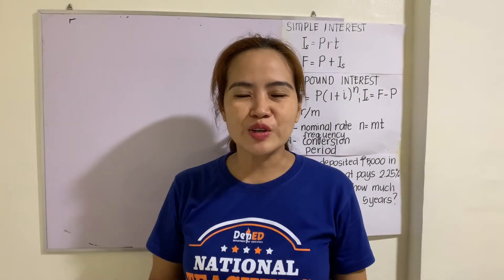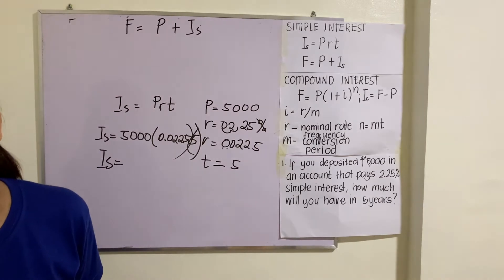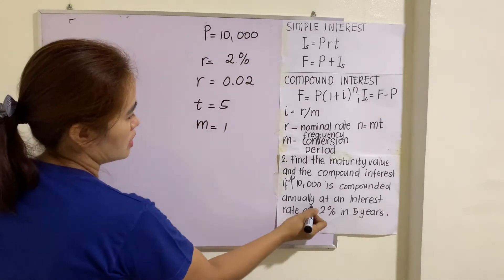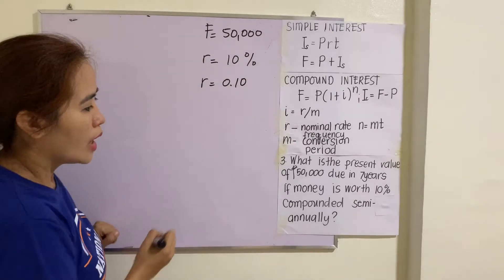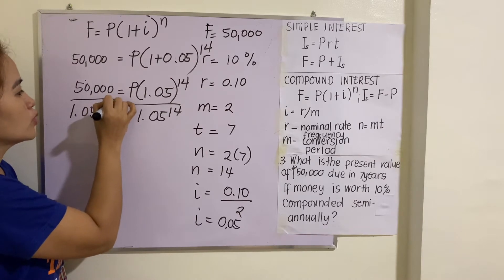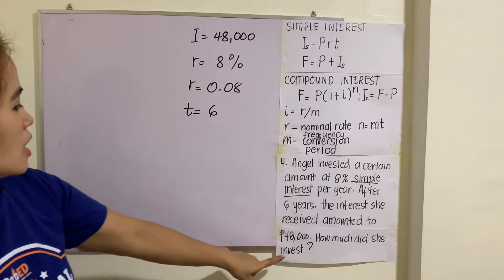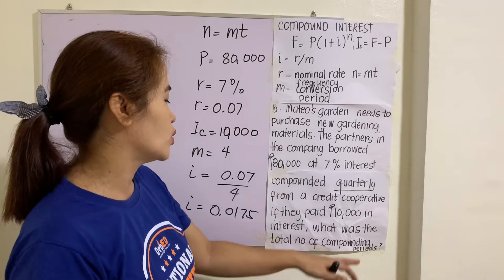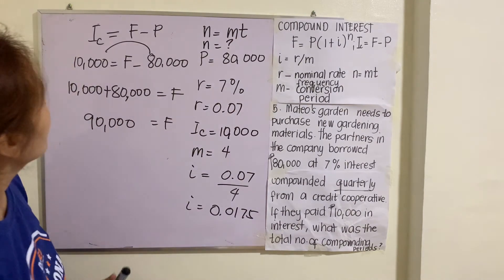Computing the Interest, Maturity, Future, and Present Values of Simple and Compound Interests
For grade 11genmath students